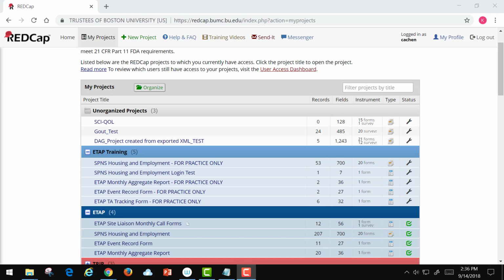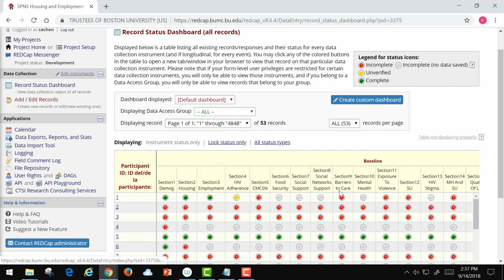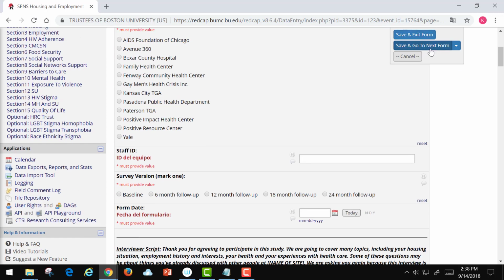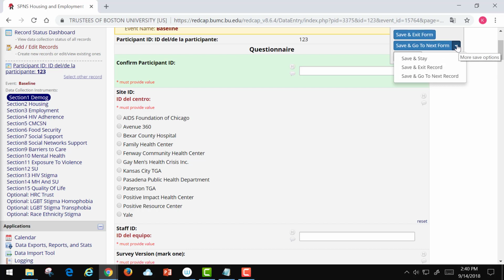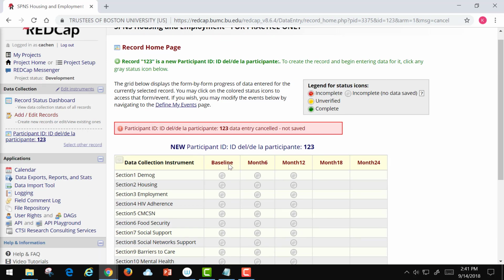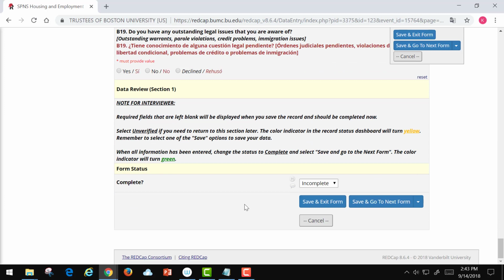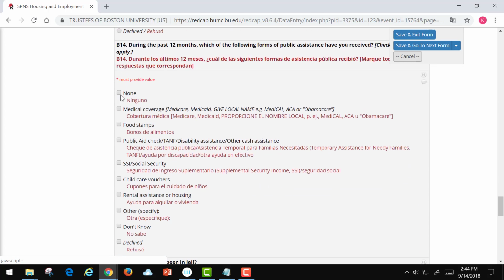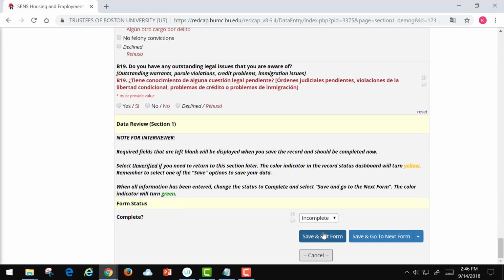Tutorial Video 13: REDCap System Navigation Form Completion